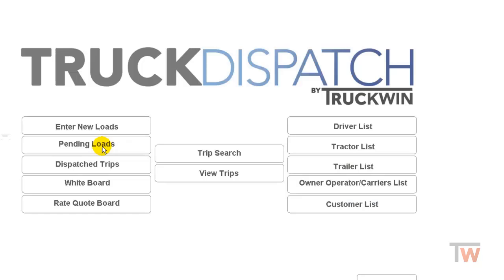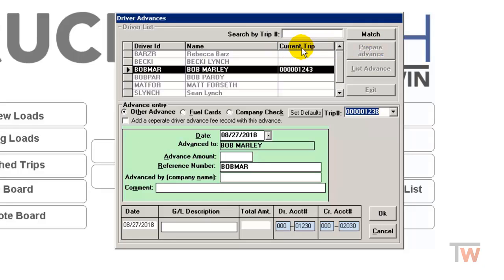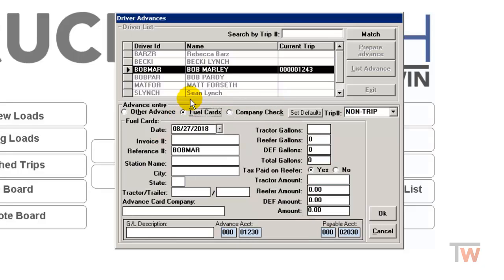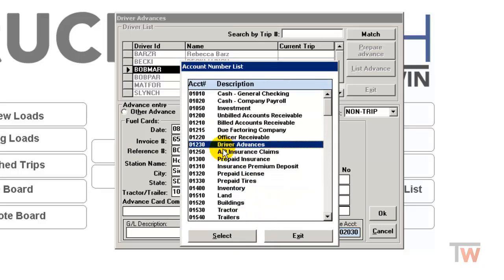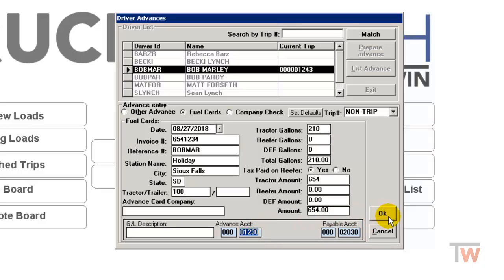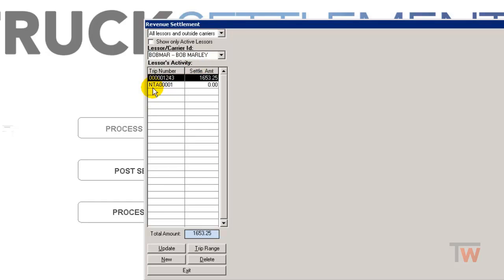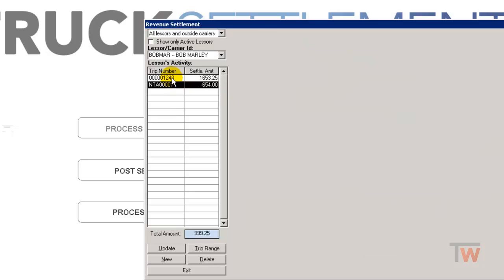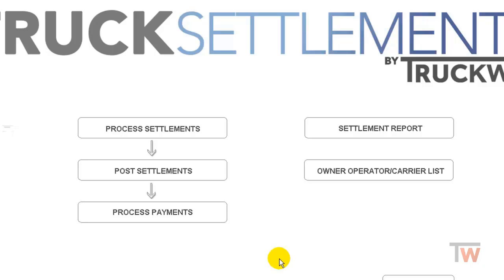Manual Fuel Purchase Entry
This video will show you how to enter in a fuel purchase that was not run through your fuel card.